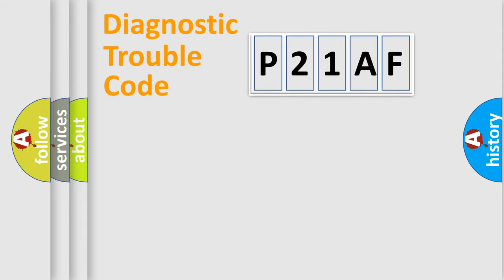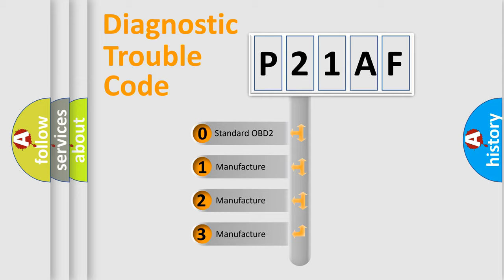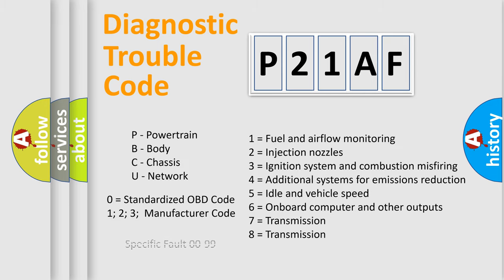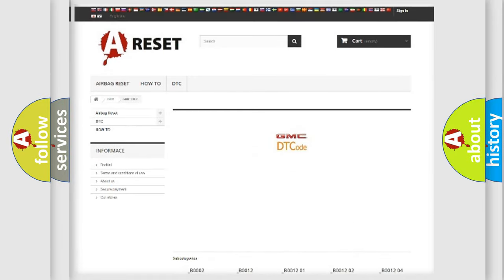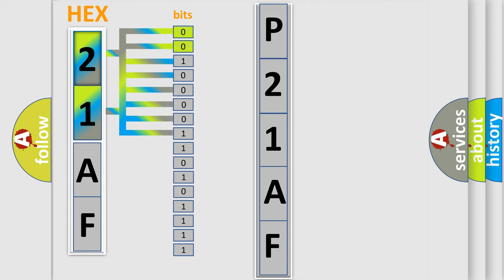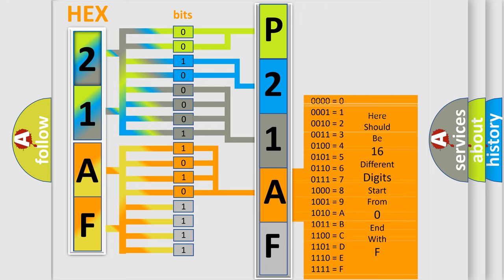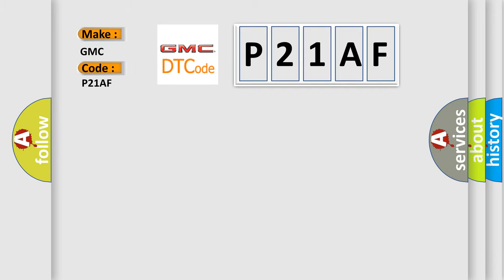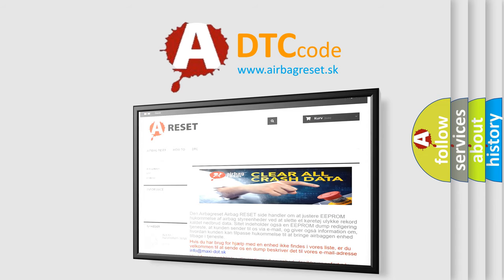DTC GMC P21AF Short Explanation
Contents:
0:21 Basic DTC analysis according to OBD2 protocol standard.
1:48 Insight into programming
2:58 A diagnostically understandable description of the Diagnostic Trouble Code
3:05 Basic error definition

Make
GMC
Code
P21AF
Definition
Engine Control System
Cause
-Malfunction of engine control system